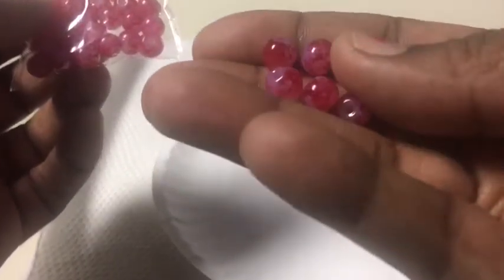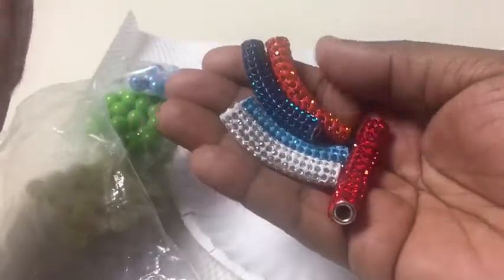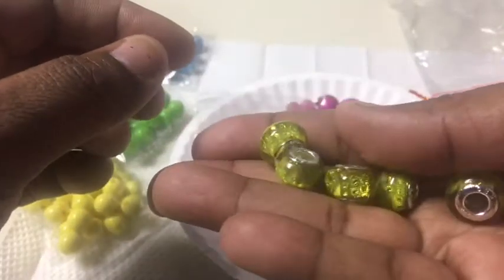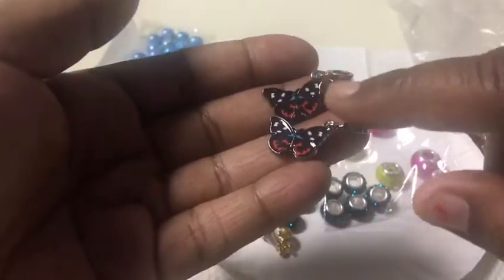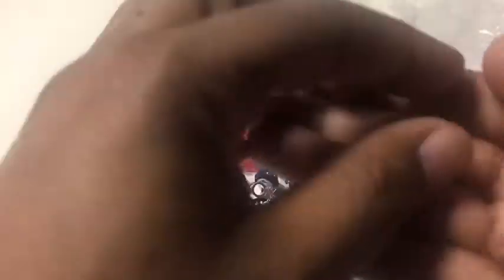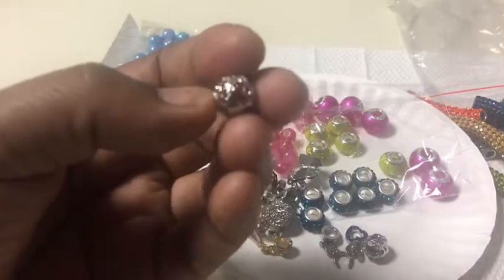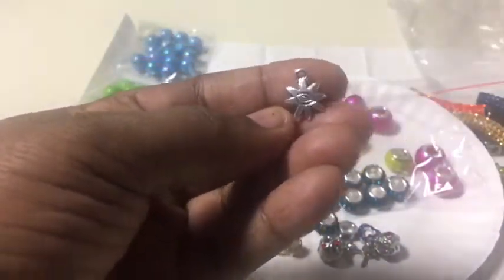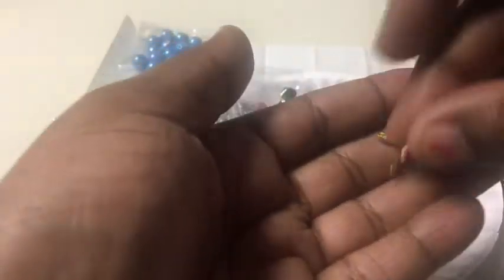eBay Haul charms/beads #11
I will show you the items I received in the mail last week. This is my eBay Haul.